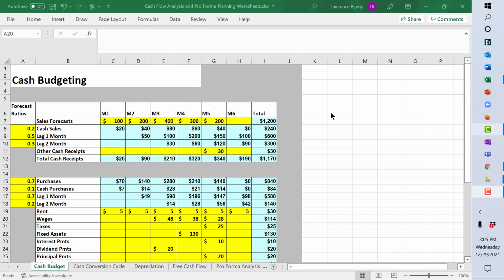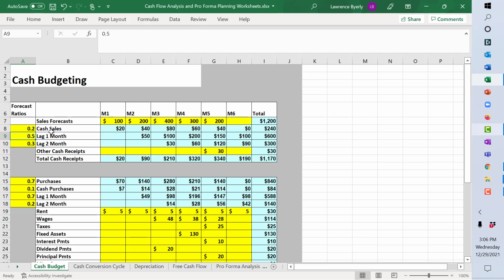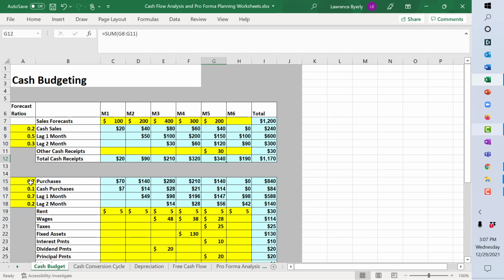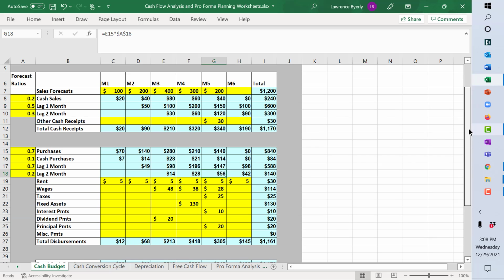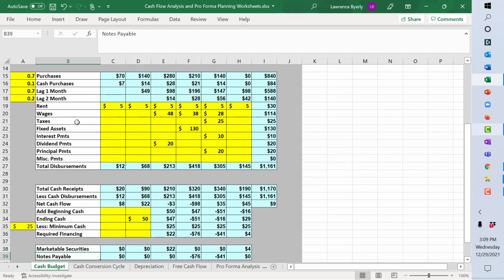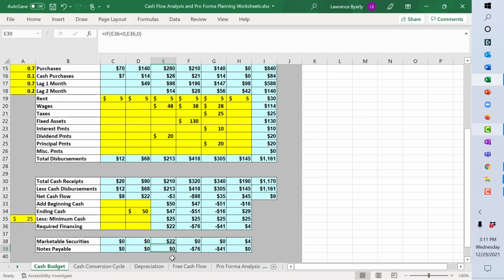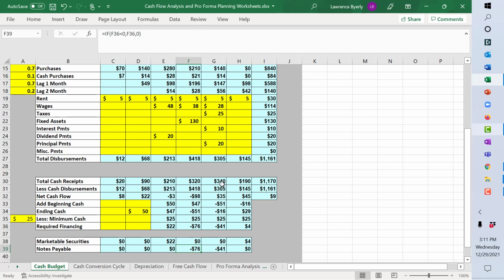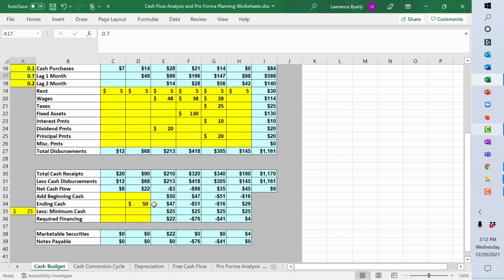Cash Budgeting Plan